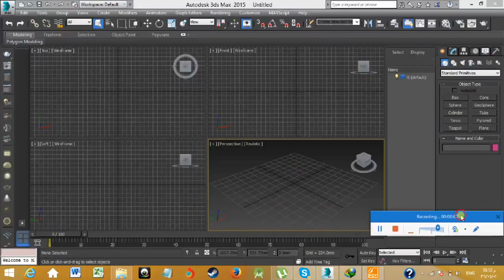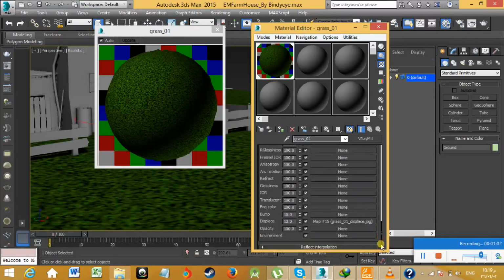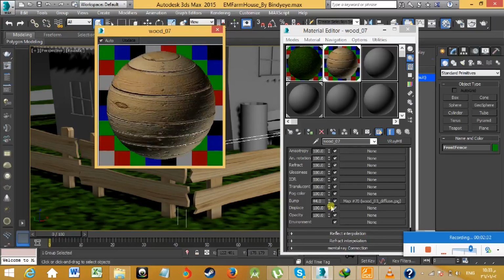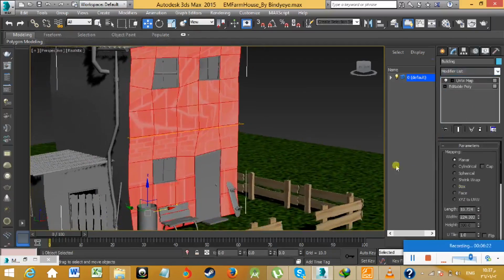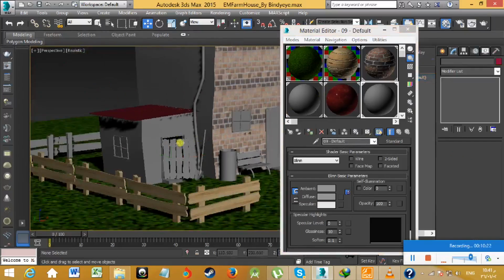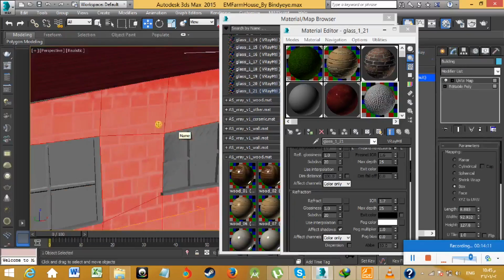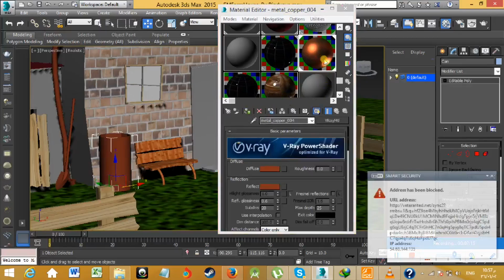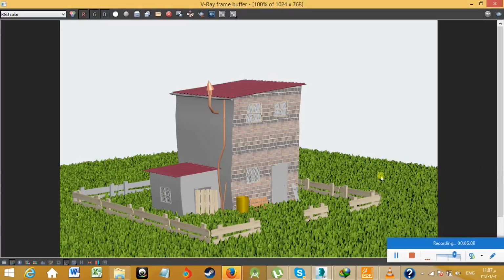use and apply ever motion archshader vray materials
In this beginner tutorial going to show you how to use and apply ever motion archshader vray materials on different objects and surfaces with detail. you can download every motion archshader volume 1 and 2 simply